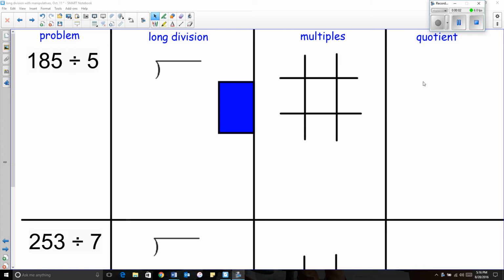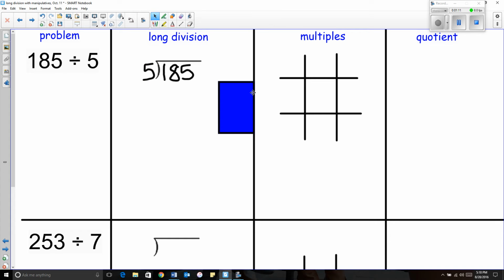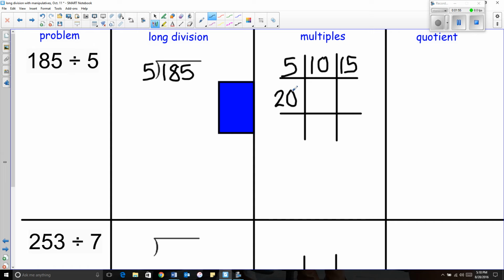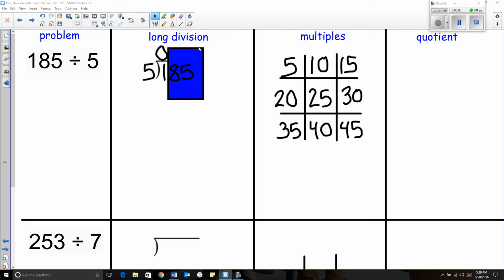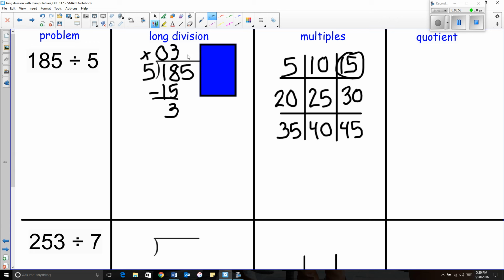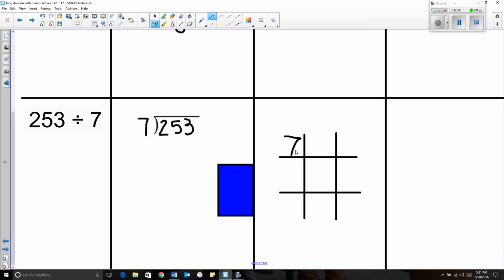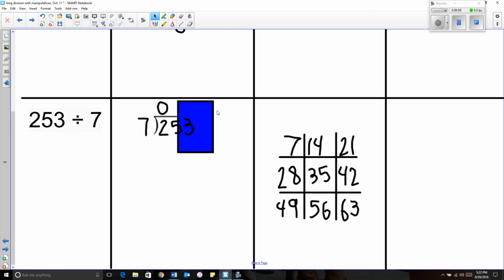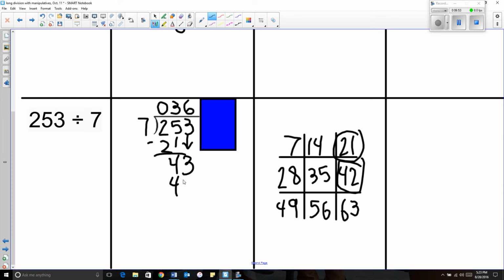long division with tic tac toe